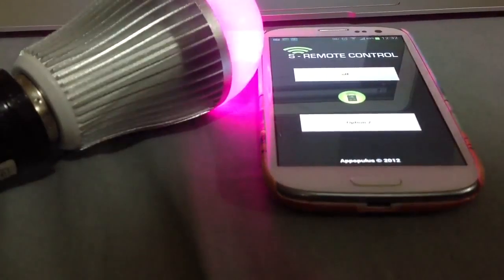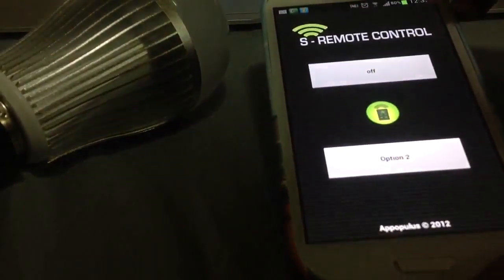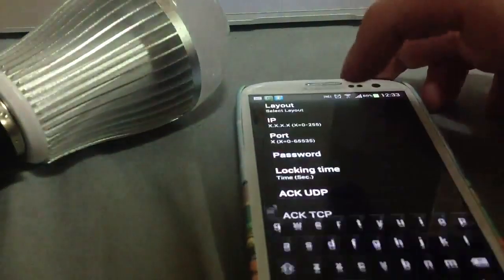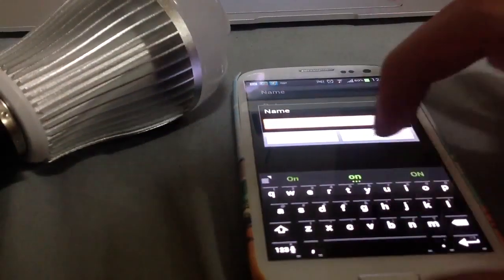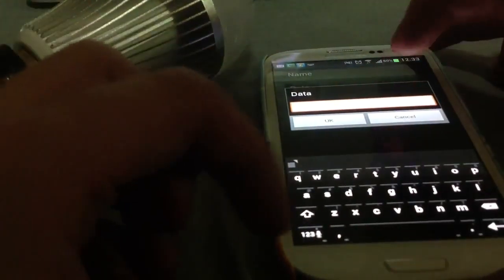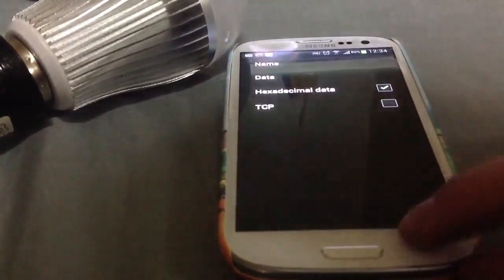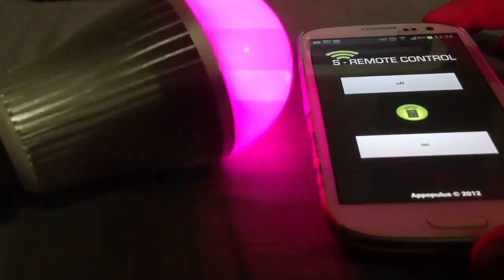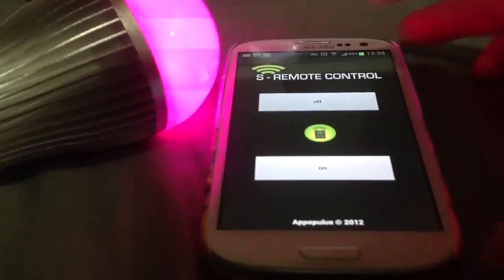MiLight Android Controller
In this video I show a generic home automation app being used to control the MiLight Wifi bulb. This is just a proof of concept to show it can be done. You can use similar apps on Windows, Mac, iOS and Android using the codes posted to my blog.

These bulbs are also known as EasyBulb